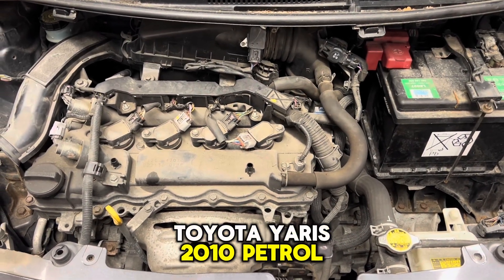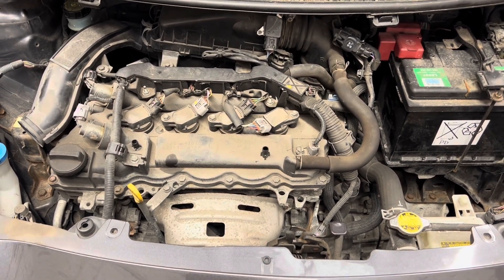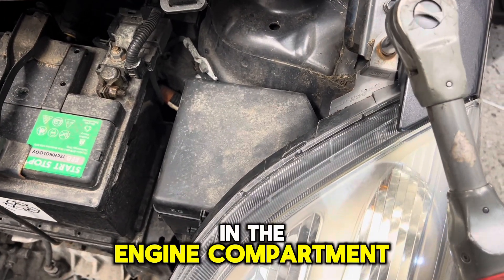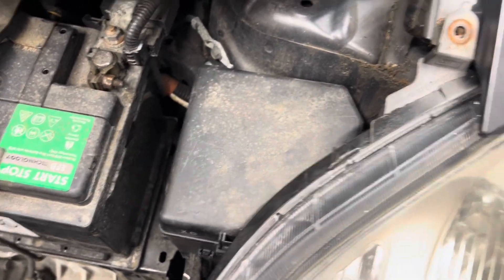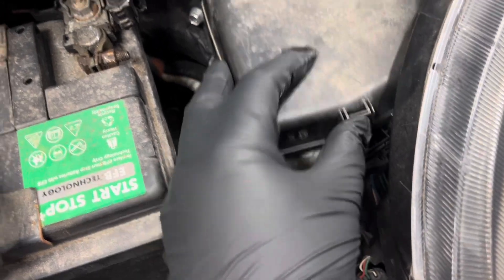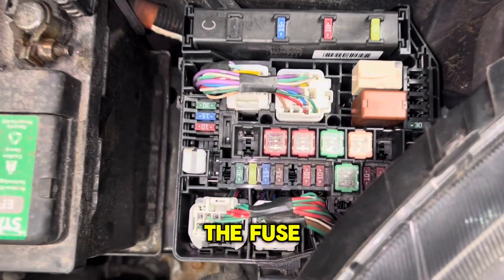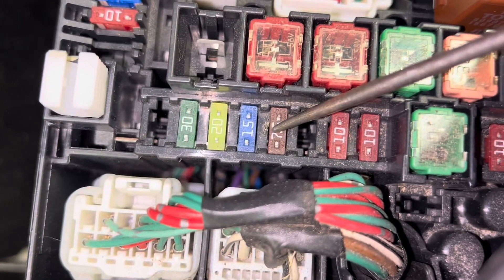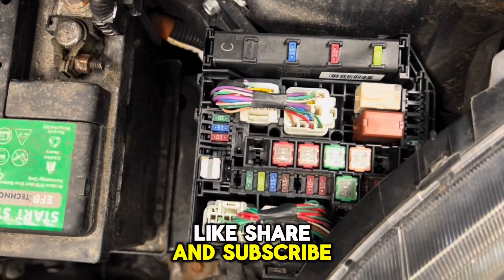Toyota Yaris 2010 Petrol Instrument Cluster, Central Locking & ABS Fuse Location